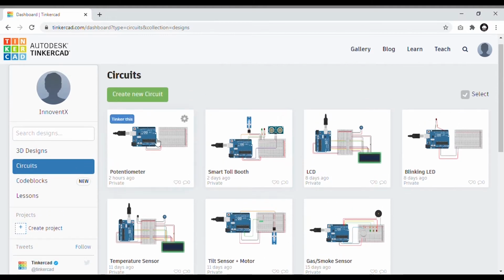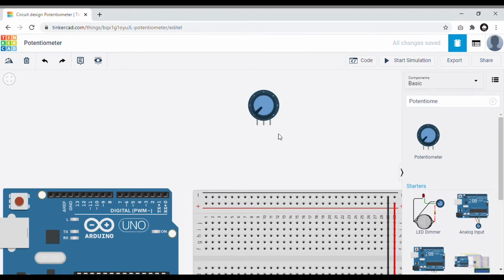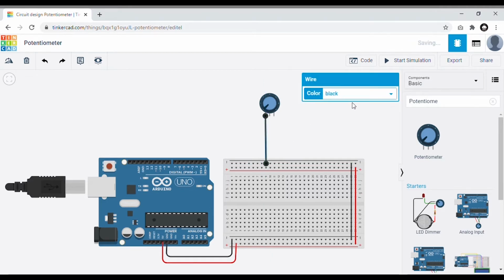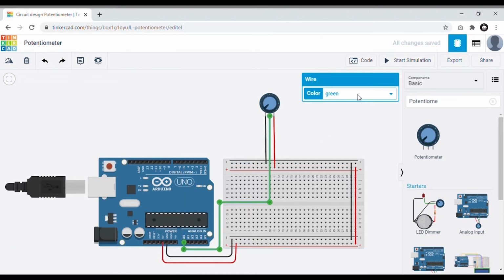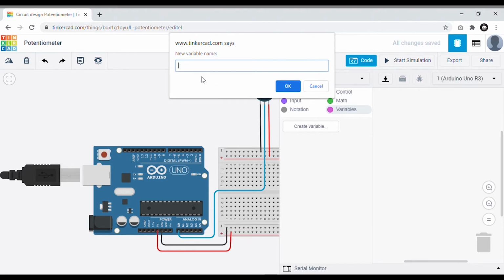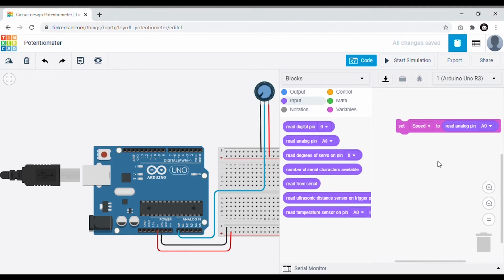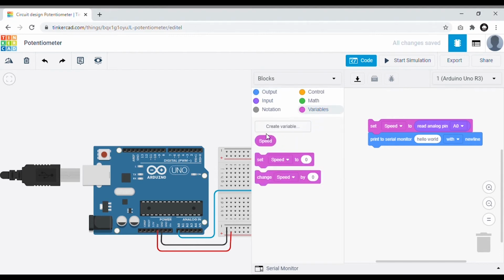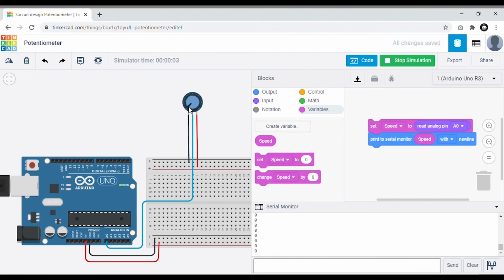Working with Potentiometer with Arduino in TinkerCAD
Learn how to use Potentiometer with Arduino using TinkerCAD.

About Us:
We are InnoventX. Bringing the technological awareness and spreading the knowledge in the fields of Robotics, IoT and Computing amongst the
school students is our sole motto.
We provide Robotics education by various courses that
includes online LIVE webinars, tasks and teaching and
also Offline training on the Robotic Kit.